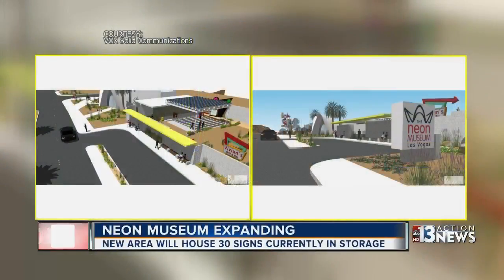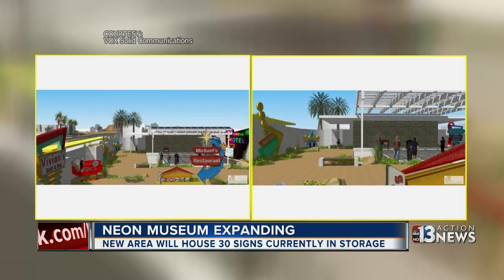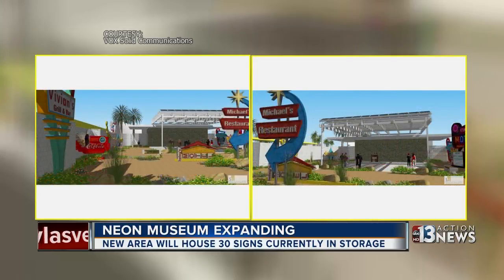Renderings released for Neon Museum expansion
The expanded Neon Museum space will house 30 signs not currently on view, including those from the Las Vegas Club, Spearmint Rhino, Longhorn Casino, Sahara Saloon, Opera House Saloon and Riviera.